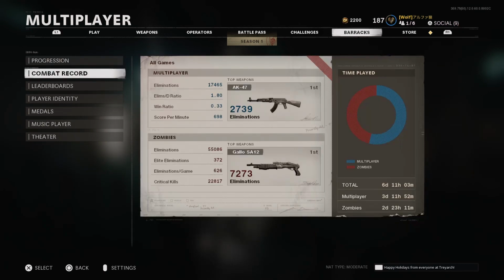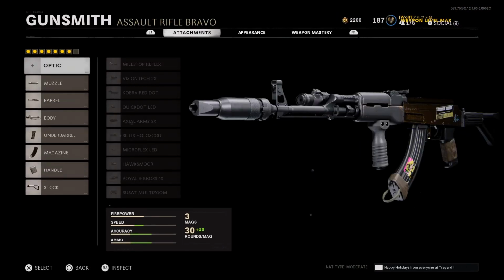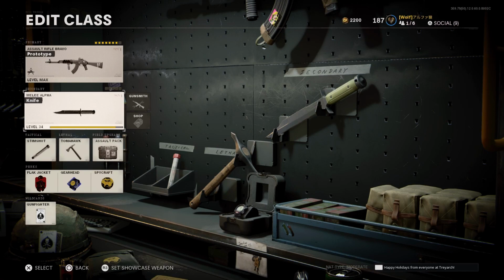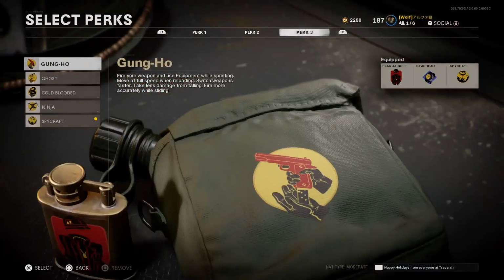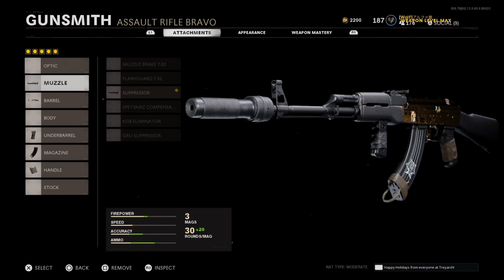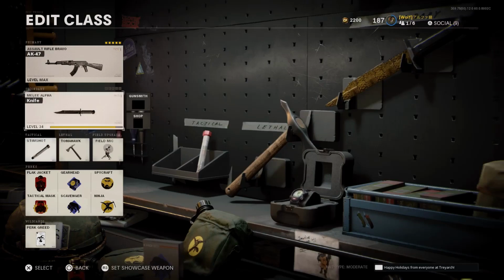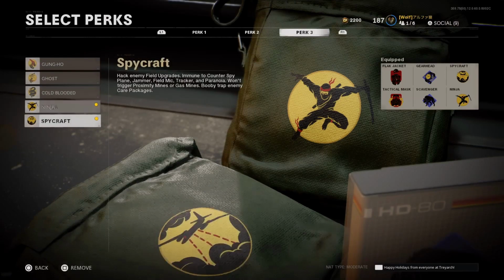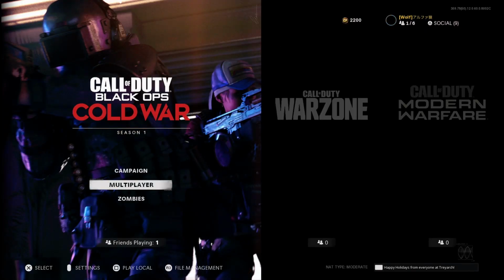Getting a Nuke with the Best AK47 Class - Weapon 2 Very Nuclear Dark Ops Challenge - COD ColdWar MP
Weapon 2 is done and next will be the third one but i hope you enjoy this video